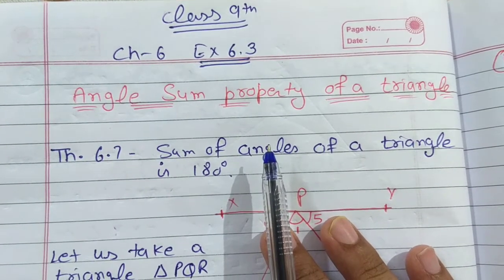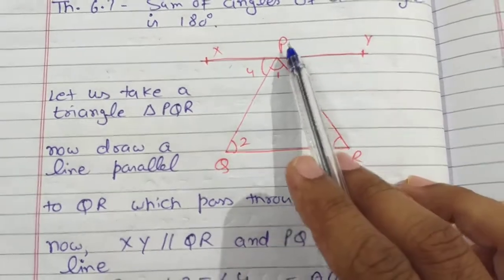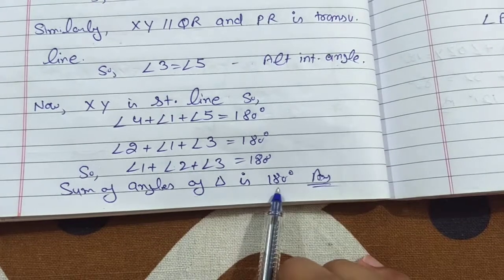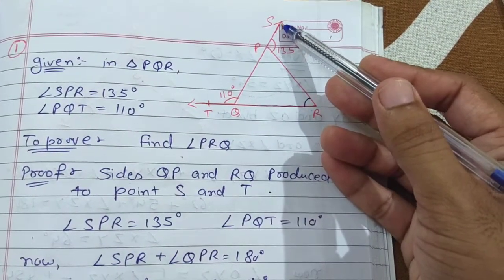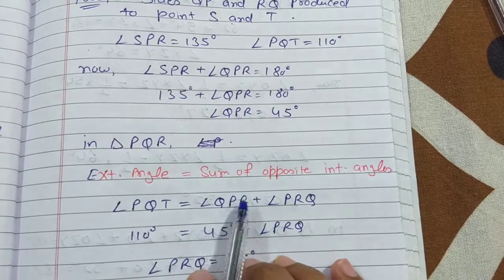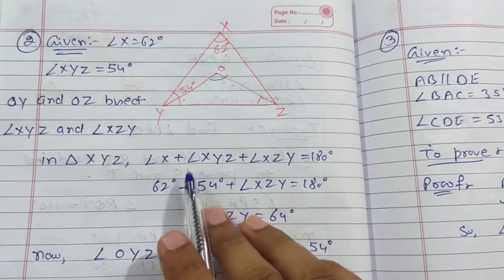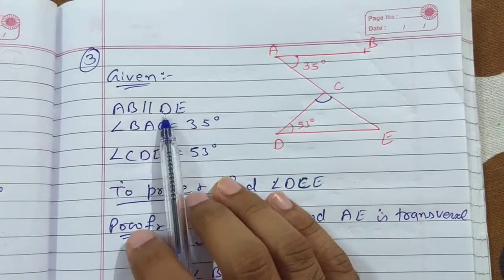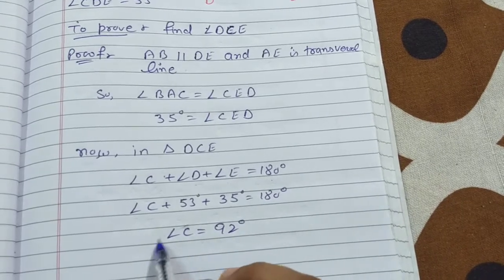Class 9th ex 6.3 Q1 to Q3